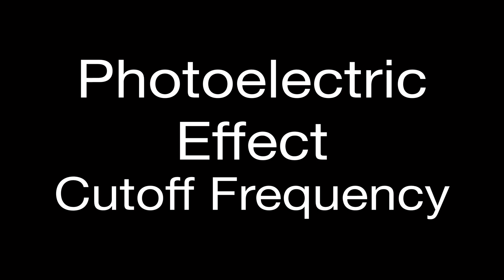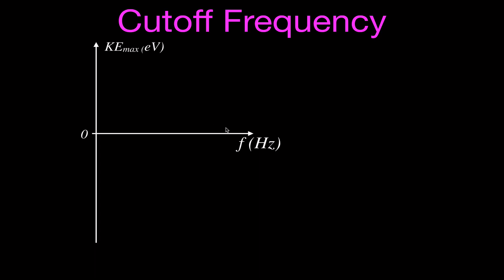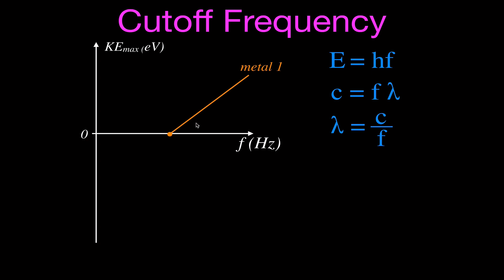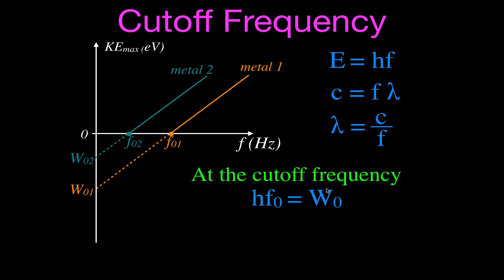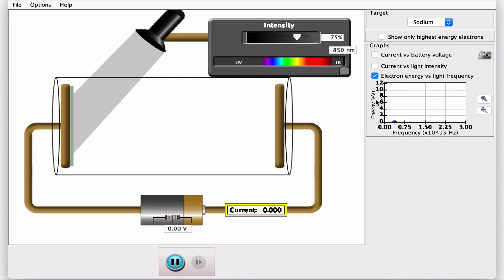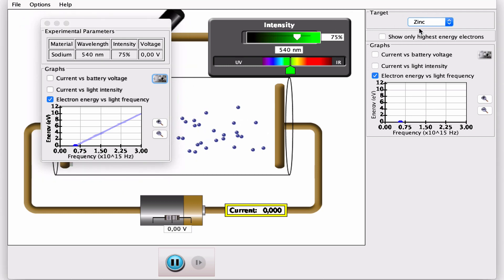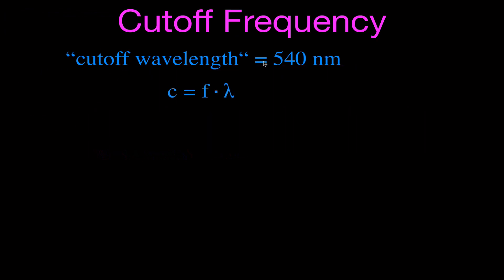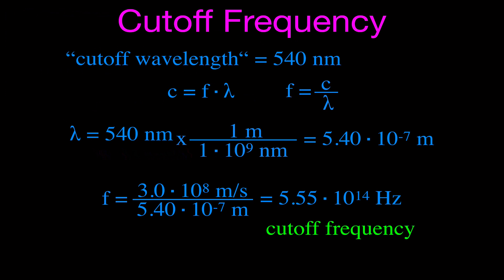Photoelectric Effect (5 of 8) Cut-Off Frequency, An Explanation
An explanation of what the cut-off frequency is for the photoelectric effect. Includes a demonstration using one of the simulations from PhET simulations.The cut-off frequency is the minimum frequency of incoming light below which no photoelectrons will be emitted.

The photoelectric effect is the emission of electrons when light is shined on a material. Electrons emitted in this way can be called photoelectrons.

In 1905, Albert Einstein published a paper advancing the hypothesis that light energy is carried in discrete quantized packets to explain experimental data from the photoelectric effect. This was a key step in the development of quantum mechanics. In 1914, Millikan's experiment supported Einstein's model of the photoelectric effect. Einstein was awarded the Nobel Prize in 1921 for his discovery of the law of the photoelectric effect.